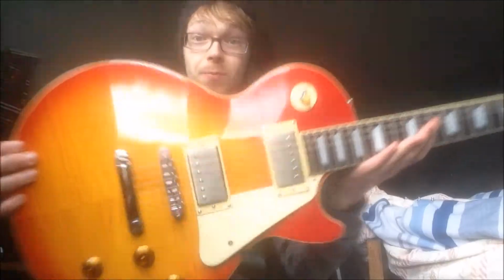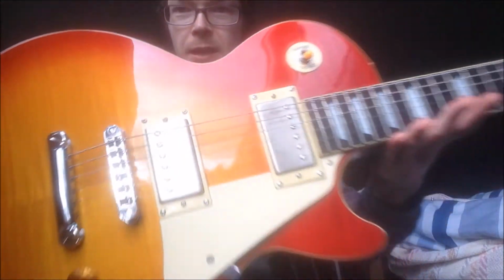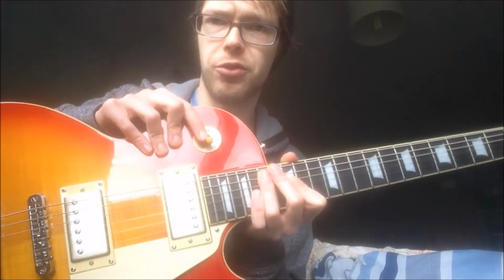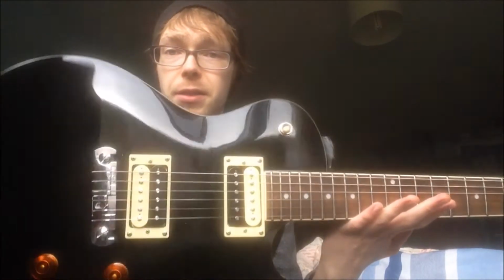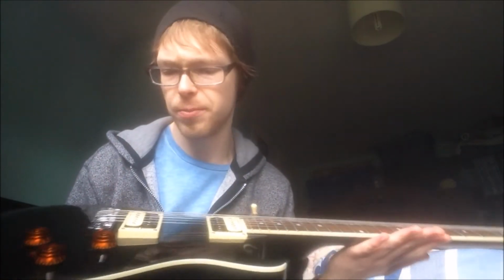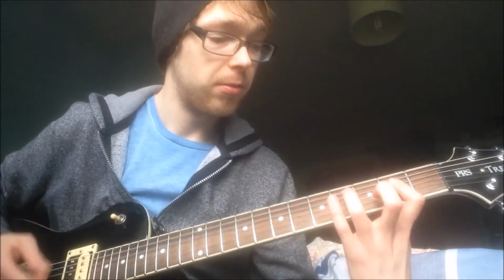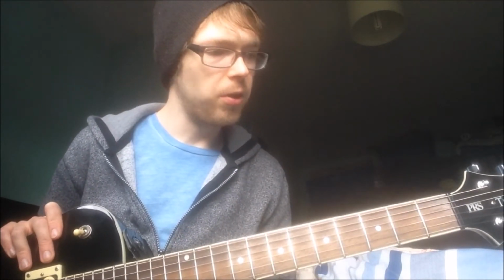ANSWER: Singlecut Shootout Blind Test! PRS Singlecut VS Les Paul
The Answer to the Singlecut Shootout Blind Test!